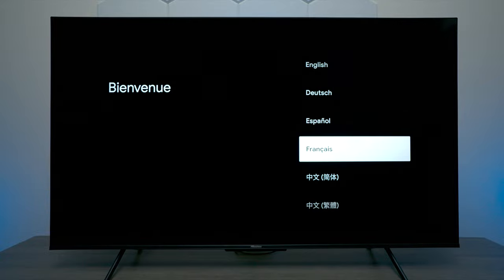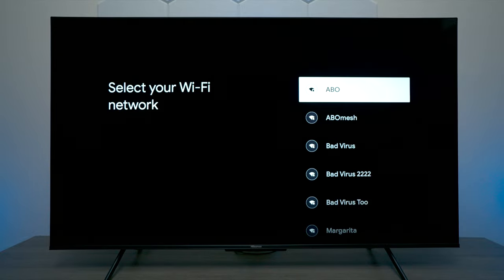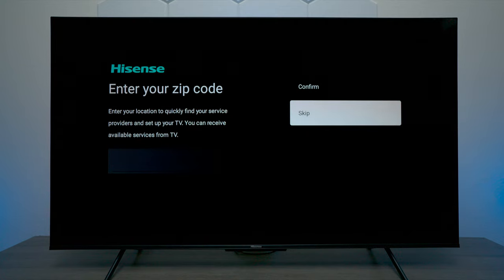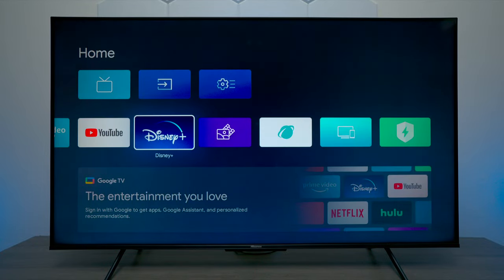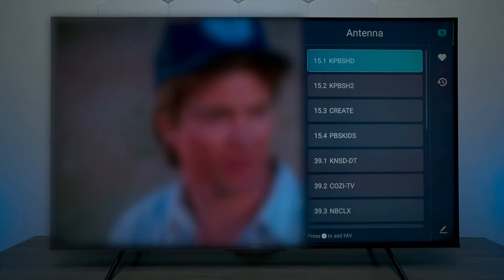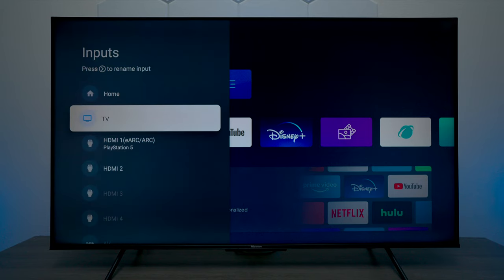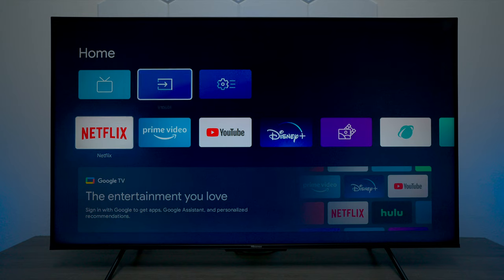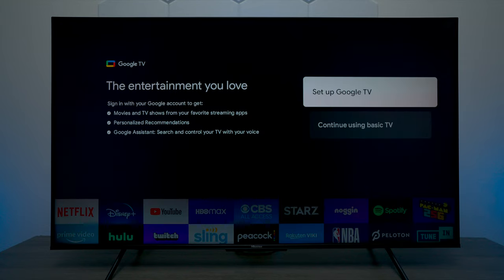How To Setup A Hisense U6H Television Without WiFi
More Hisense U6H Video

* Purchase Products In This Video
Google TV Models
Hisense 50U6H (Best Buy)
Hisense 55U6H
Hisense 65U6H
Hisense 75U6H

Fire TV Models
Hisense 50U6HF (Amazon)